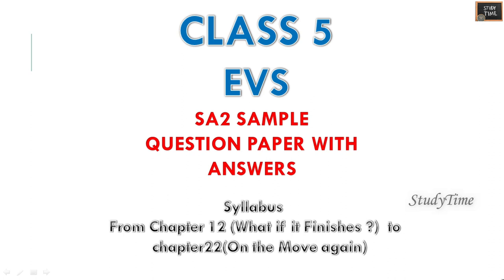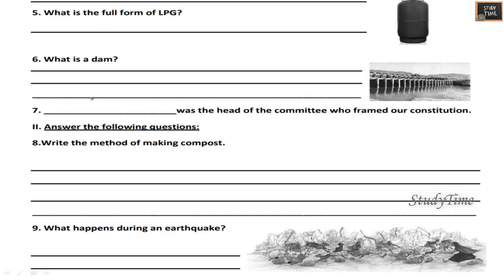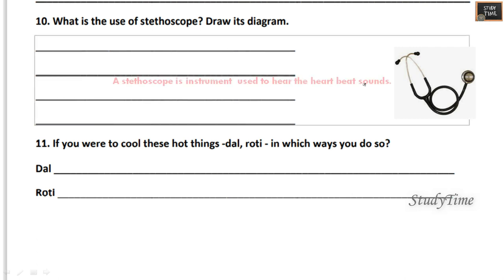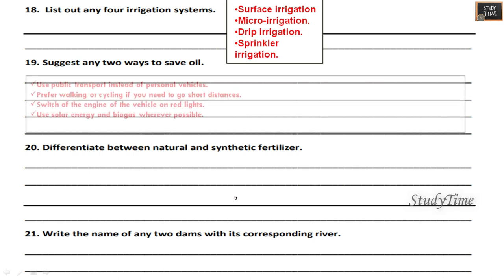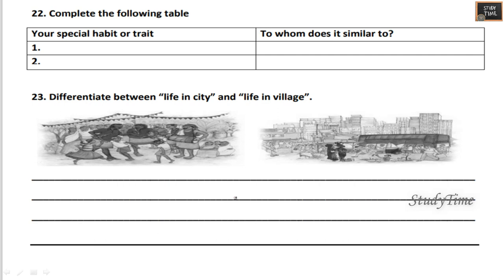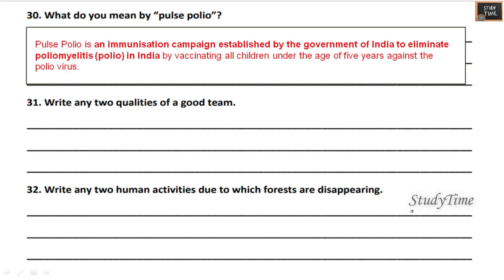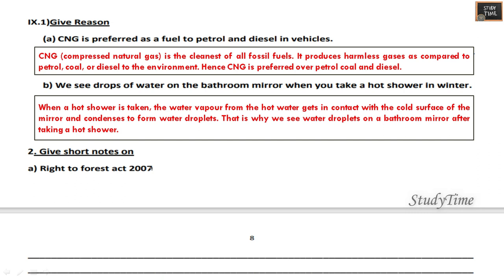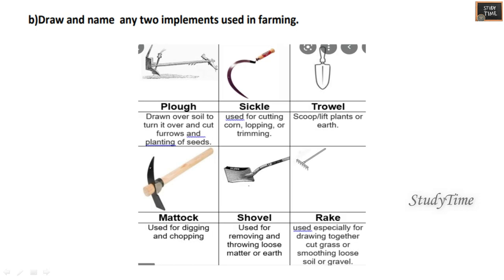studytime Class 5/EVS/Annual/SA2 question paper/KV/NCERT/CBSE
Class 5 EVS SA2 Model question paper with answers